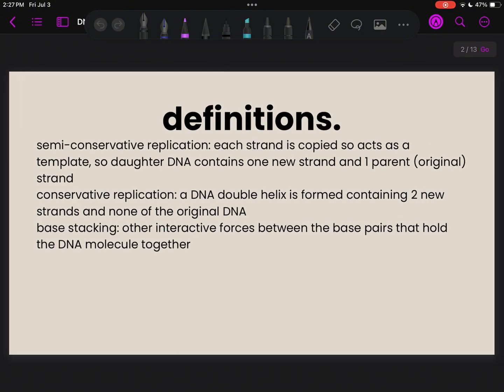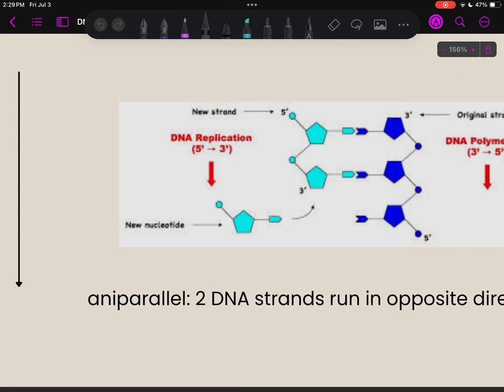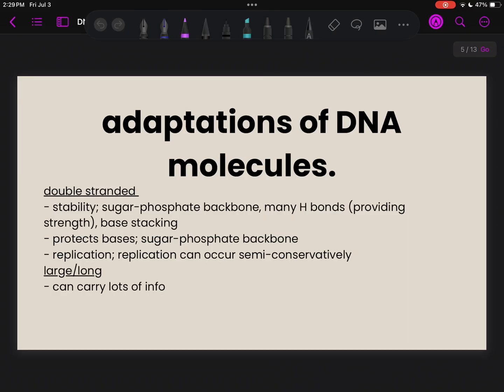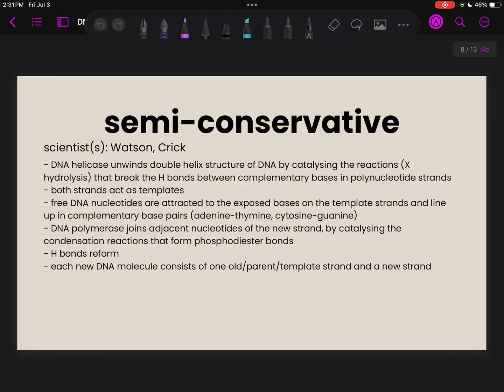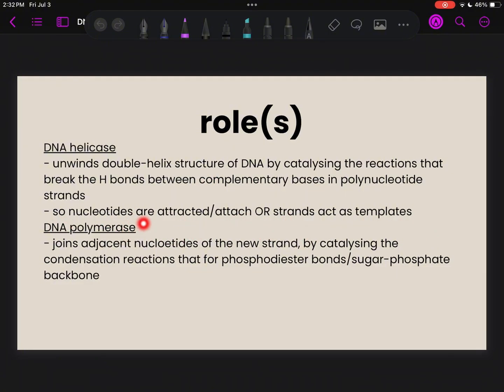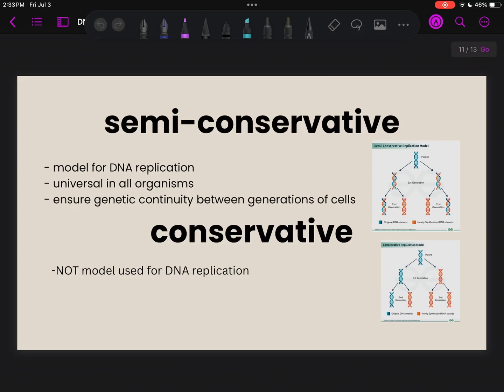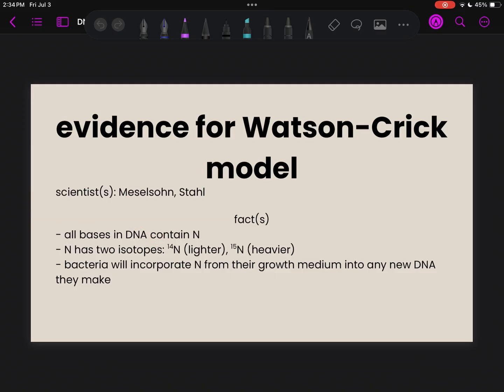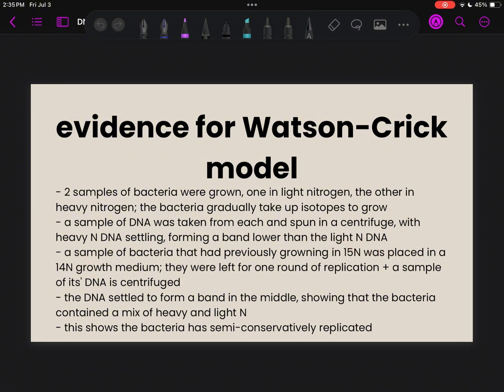3.1.5.2 DNA REPLICATION | AQA A-LEVEL BIOLOGY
other biology resources i love
@kaninekiran (tiktok)
the science hive (website)
 @LauraDoesBiology  (youtube)
 @mrhowebiology7667  (youtube)
 @AlevelBiologyHelp  (youtube)
 @ExamQA  (youtube)